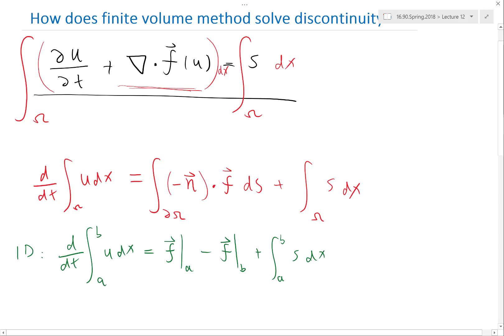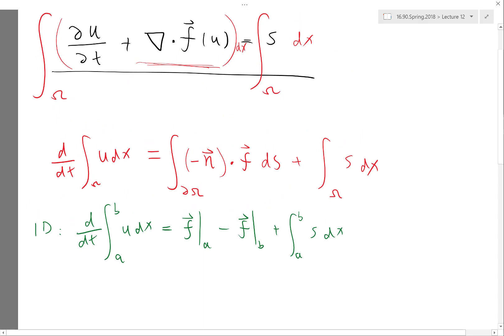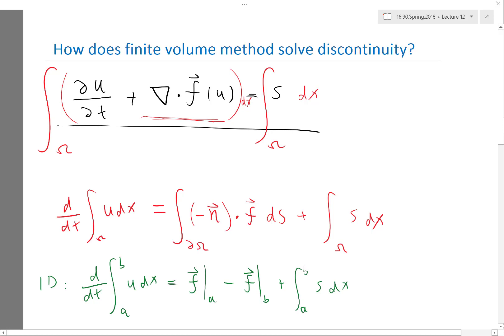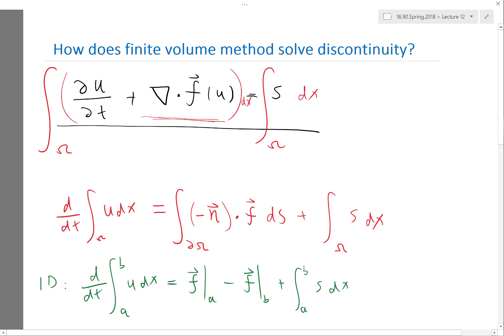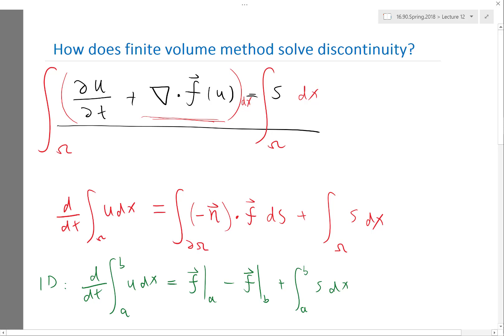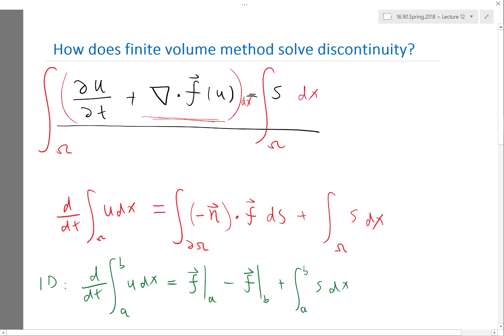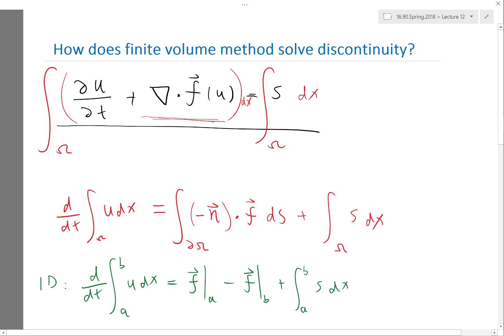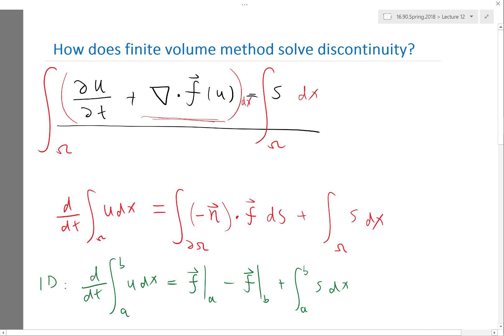Applications of Conservation Laws Traffic Flow